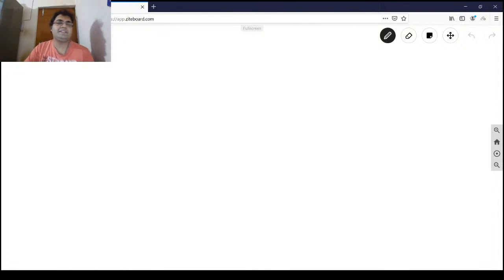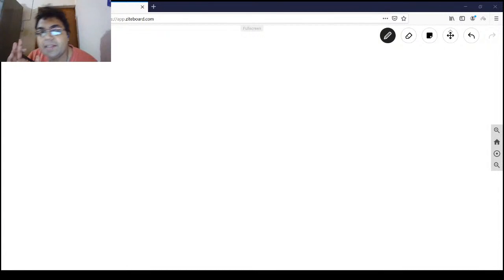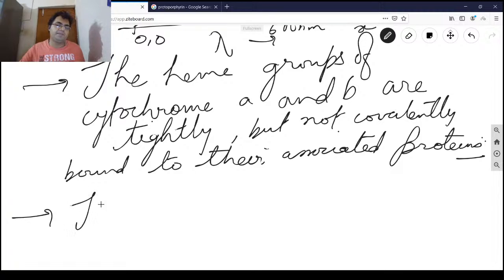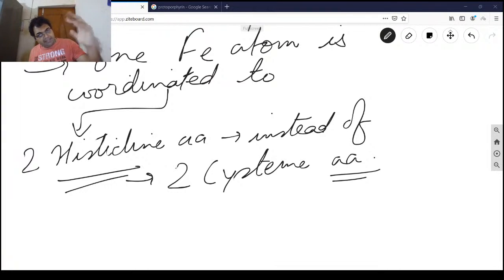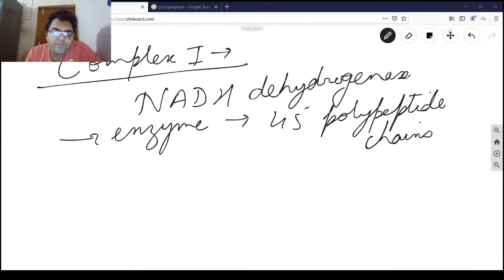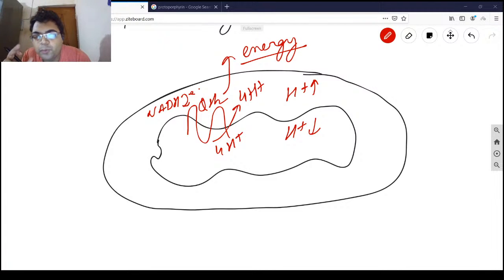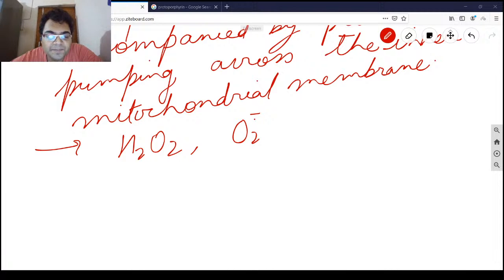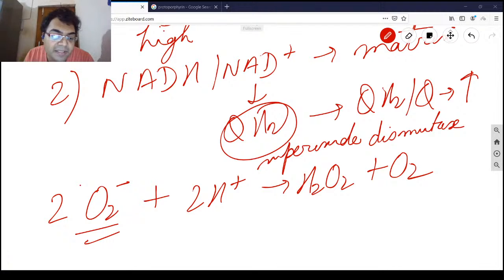Wisdom 360 - BIOTECHNOLOGY - CLASS XI - ELECTRON TRANSPORT CHAIN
This video comprehensively discusses various topics like Complex I, Complex II, cytochromes, ubiquinone, iron-sulphur proteins.